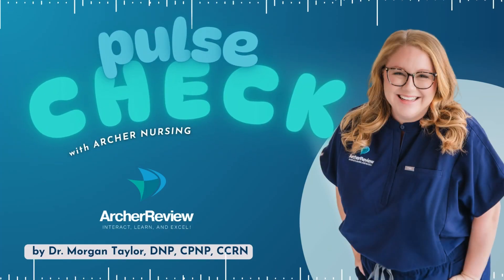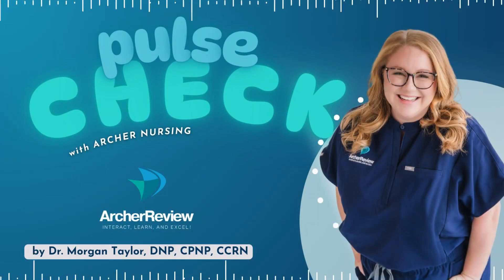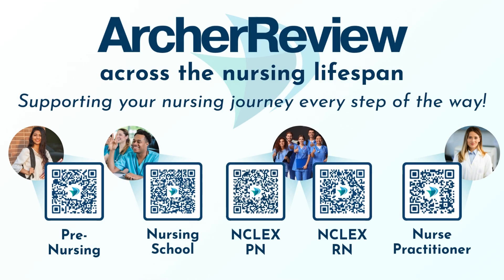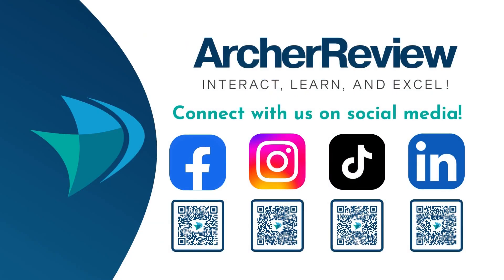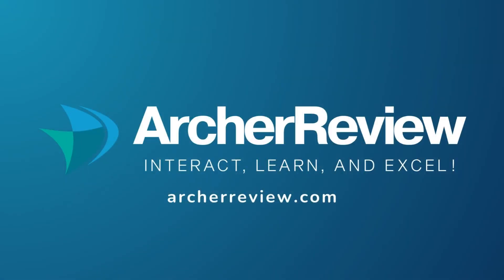EP 15 - Right-Sided Heart Failure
Right-sided heart failure might not get as much attention as the left—but when the right side fails, the entire body feels it! In this episode, Dr. Morgan Taylor, DNP, CPNP, CCRN, breaks down the pathophysiology of right-sided heart failure, what sets it apart from the left, and how to recognize it in both textbook symptoms and real-life clients.

Morgan walks through a case of a client whose past heart attack and hypertension led to classic signs of systemic congestion. You’ll learn how to differentiate left vs. right-sided symptoms, what labs to look for, and how to manage clients during both the hospital stay and at discharge. Plus, we’ll break down a high-yield NCLEX-style question and give you a key test-taking tip along the way.

Topics discussed in this episode:
 •  The role of the right side of the heart and what happens when it fails
 •  Systemic signs: JVD, peripheral edema, ascites, hepatomegaly, bloating
 •  How left-sided failure can lead to right-sided failure
 •  BNP as a key lab for assessing fluid overload
 •  Diuretic management, sodium and fluid restriction, and ambulation
 •  Discharge teaching: daily weights, fall precautions, and NSAID avoidance
 •  Breaking down an NCLEX question on right-sided heart failure symptom recognition

This episode is all about connecting the dots between client presentation, cardiac patho, and practical nursing care. Tune in now to sharpen your skills and confidently differentiate right vs. left-sided heart failure!